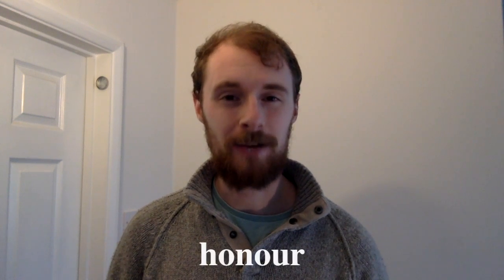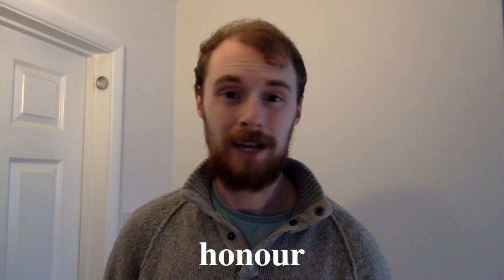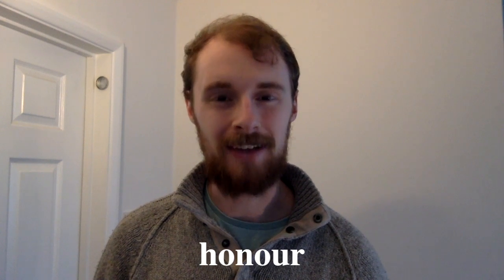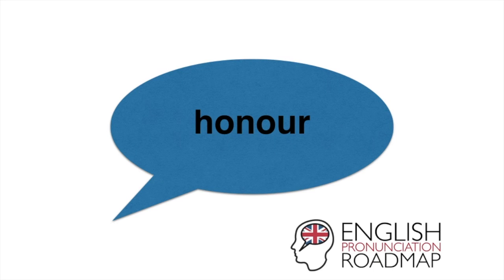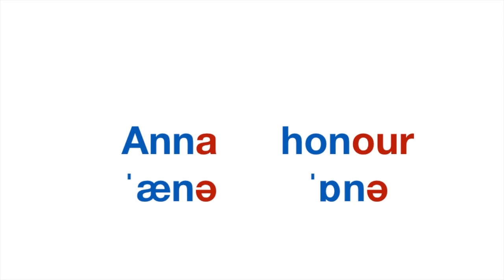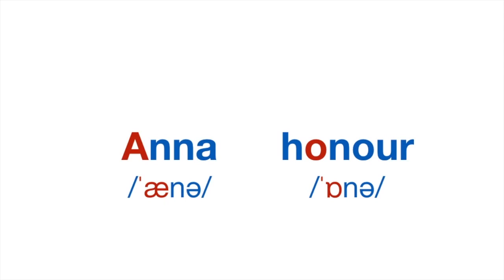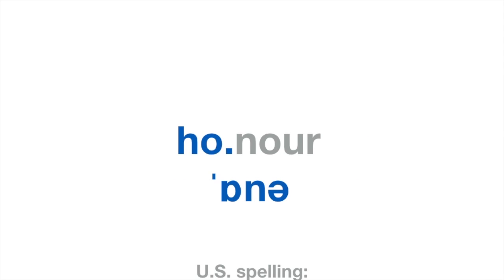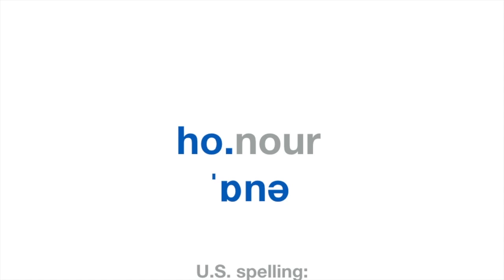How To Pronounce 'Honour' in Standard British English: Word Of The Day #18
Learn how to pronounce 'Honour' in Standard British English.